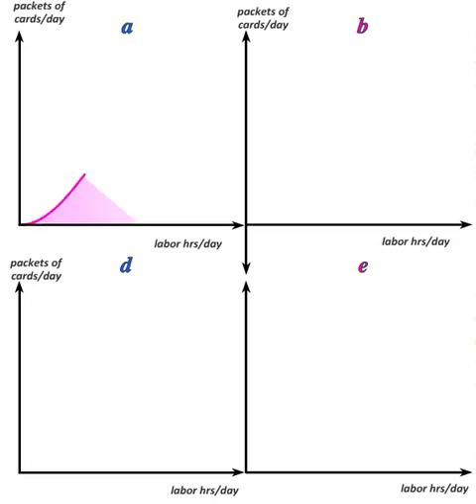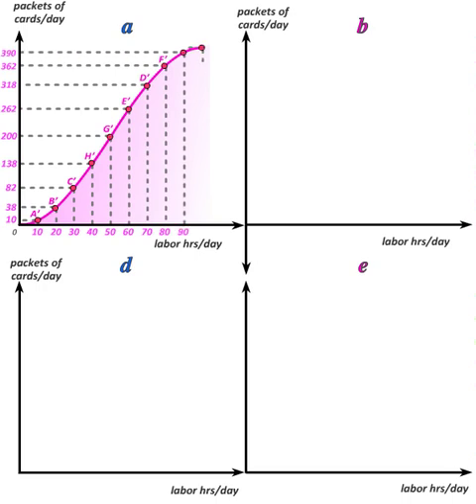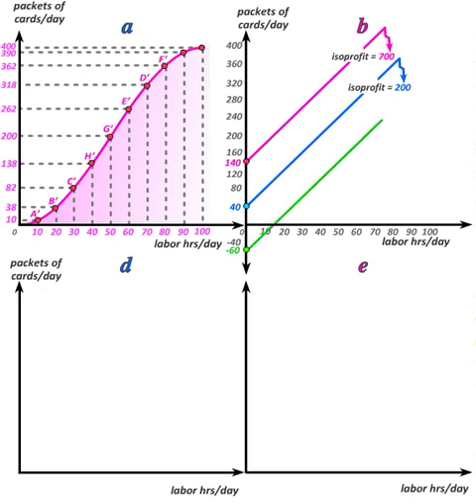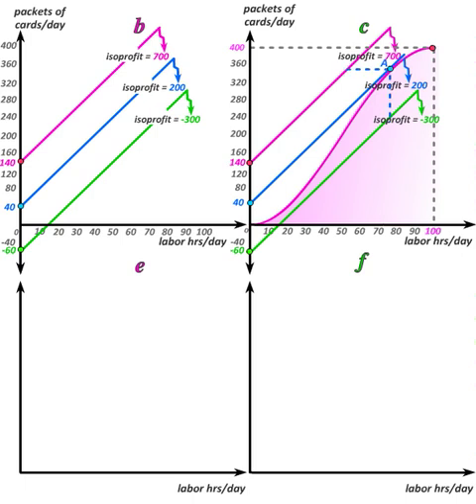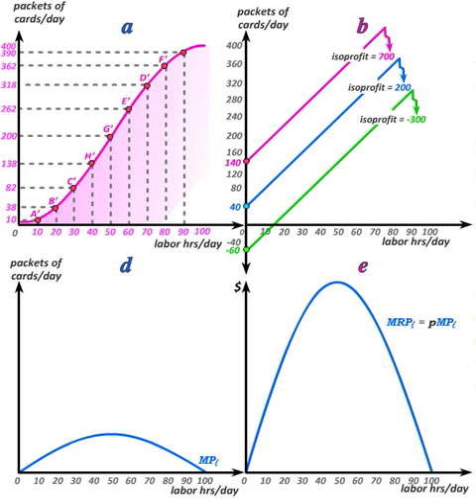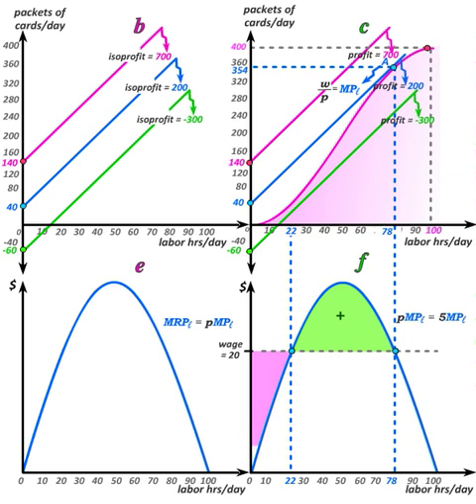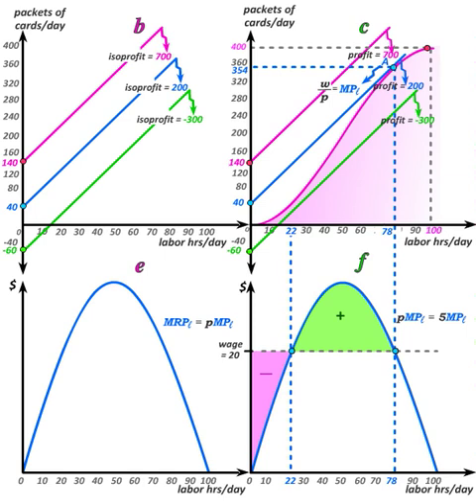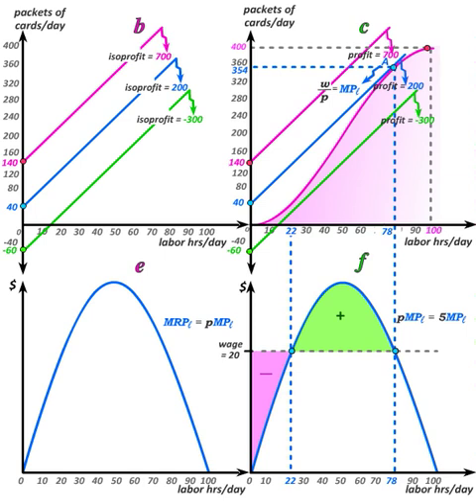nechyba graph 11.5